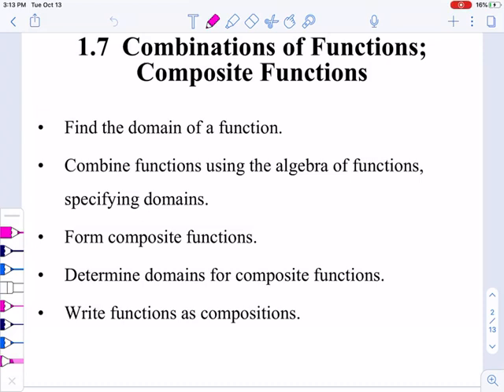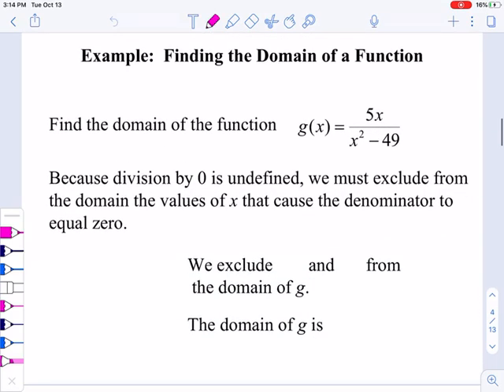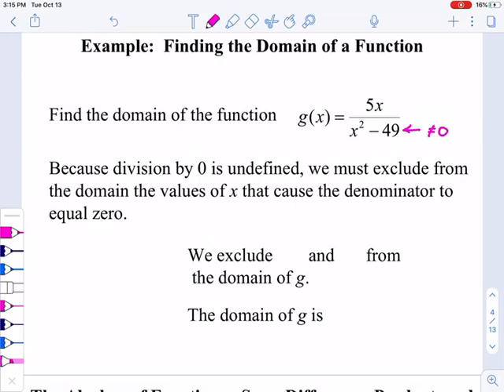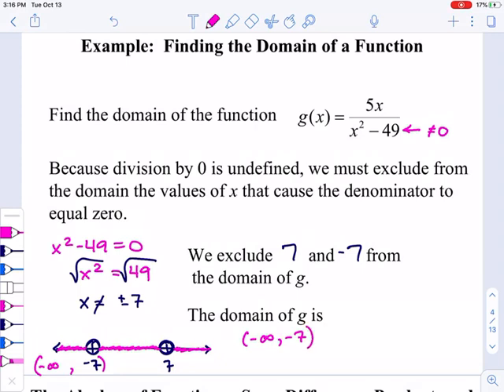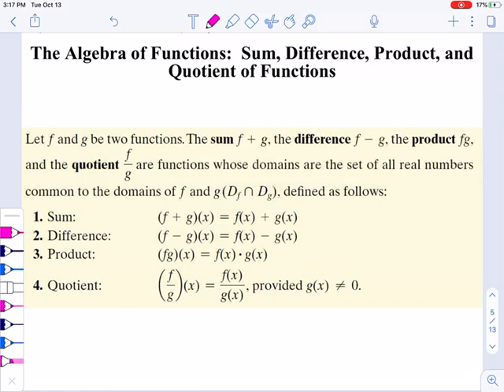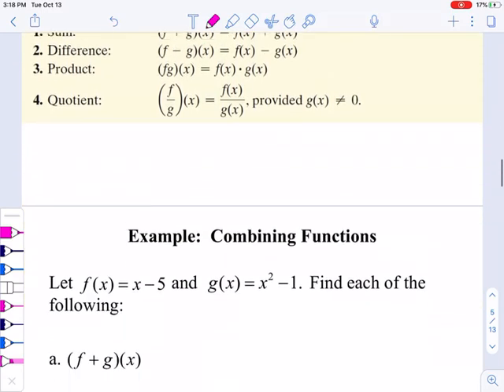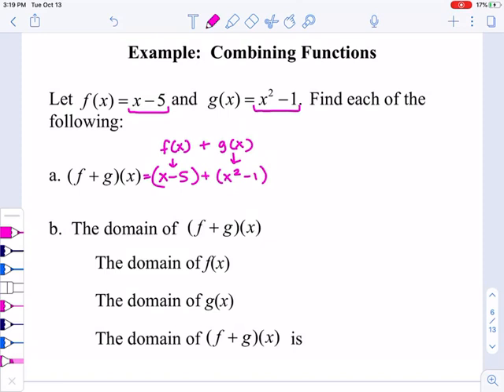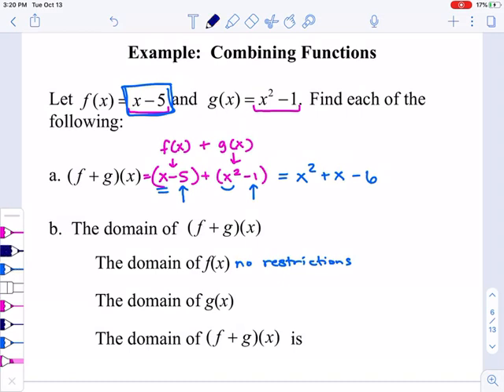PreCalc 1.7 part 1 notes